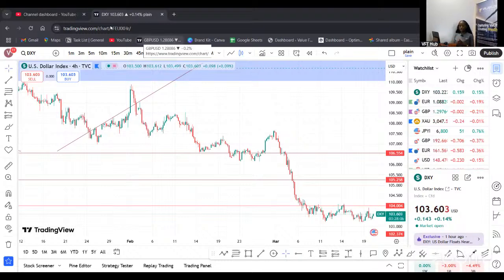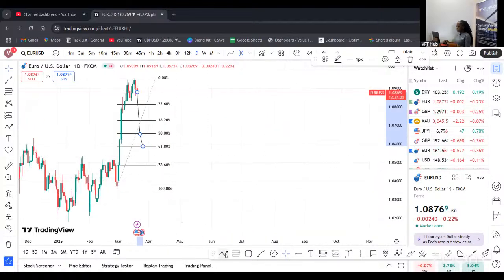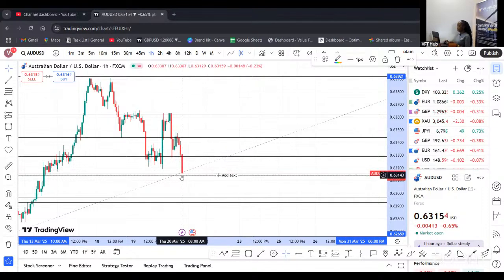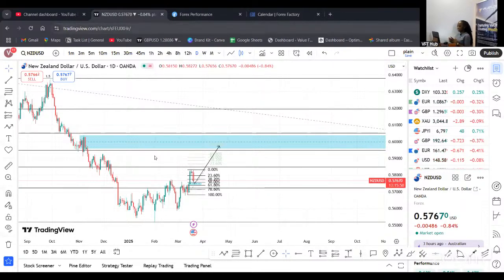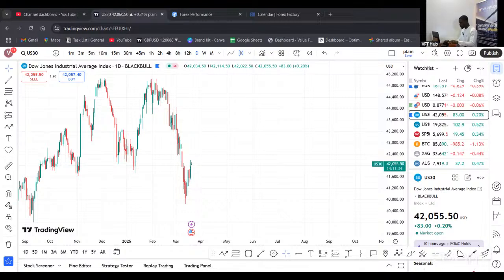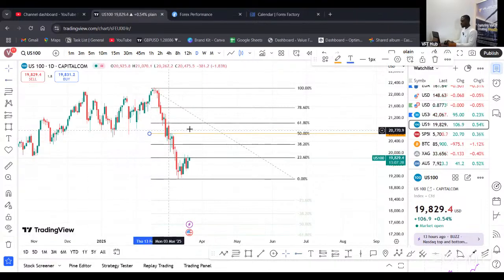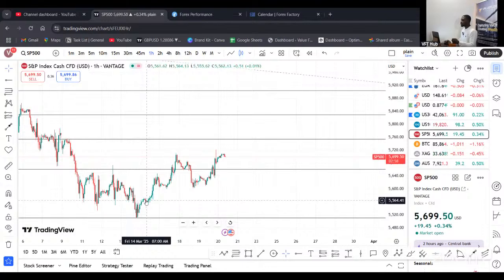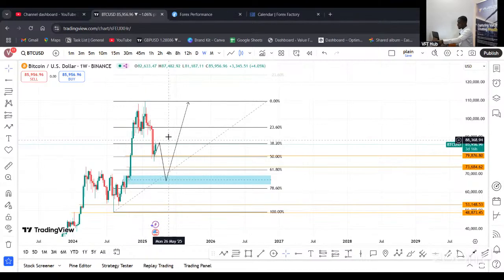VFT MARKET COLOUR LIVE 20|03|2025 WITH VFT MARKET RESEARCH TEAM & EJIMI OLUFUKEJI ADEGBEYE